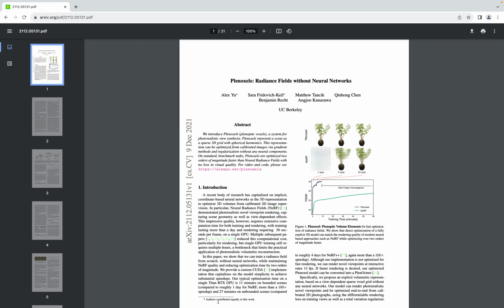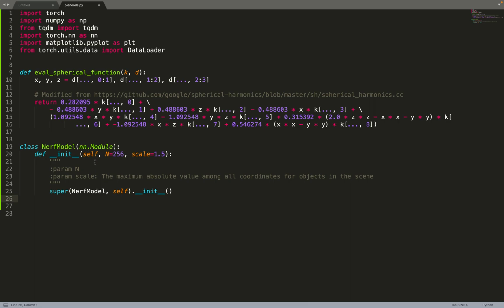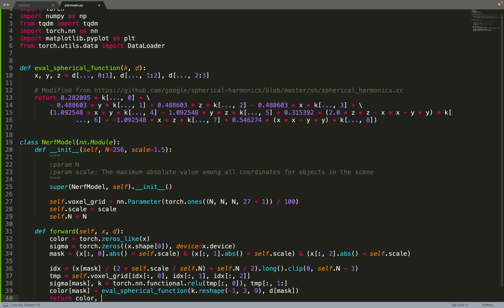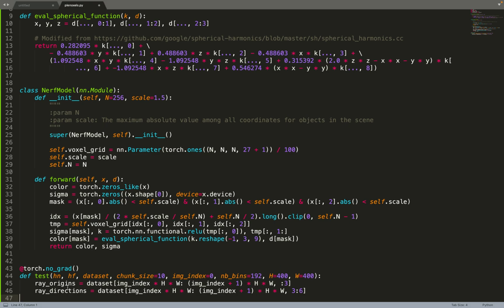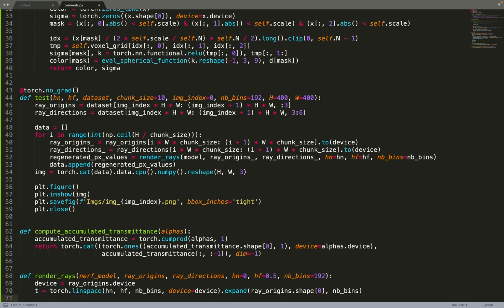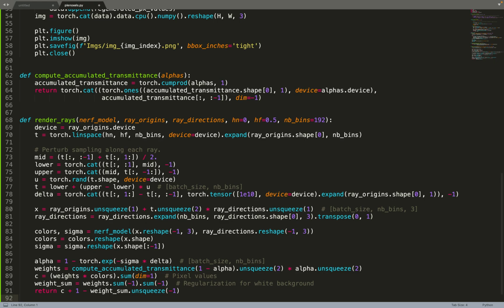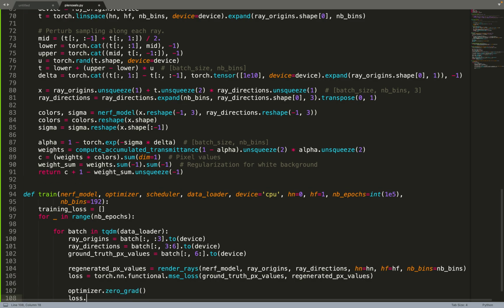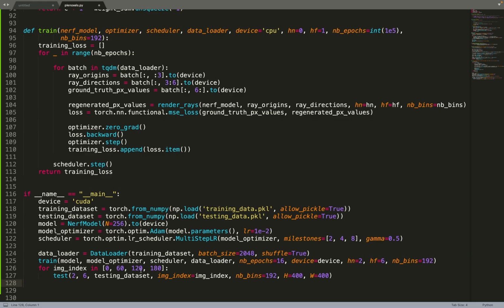Radiance Fields without Neural Networks! 💯 lines of code | NeRF #10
Radiance Fields: Implementation of the paper "Plenoxels: Radiance Fields without Neural Networks" in 100 lines of PyTorch code.